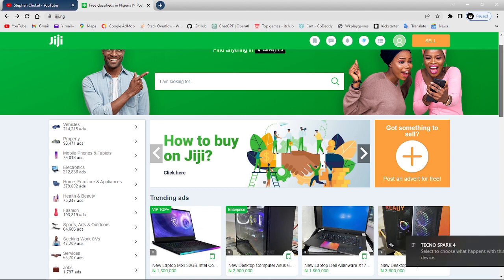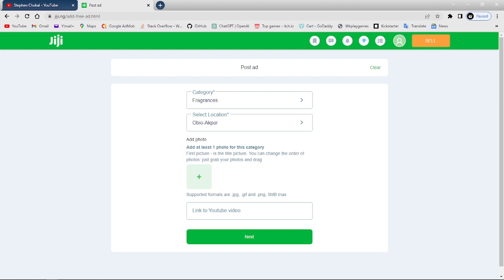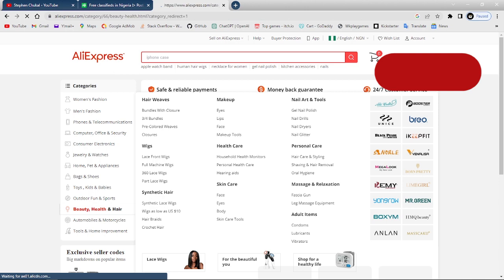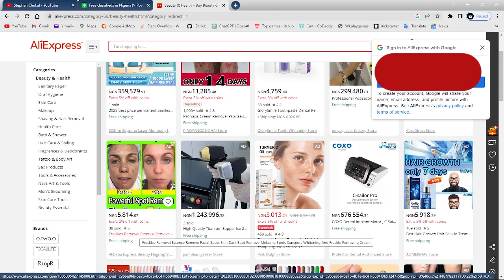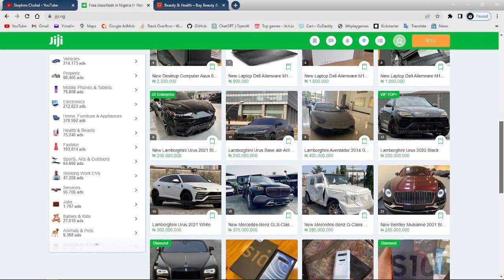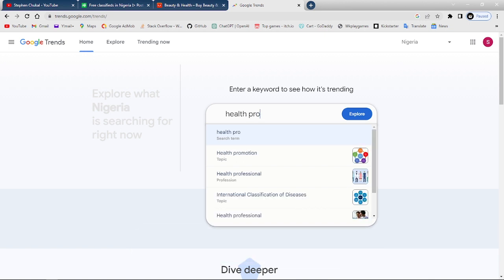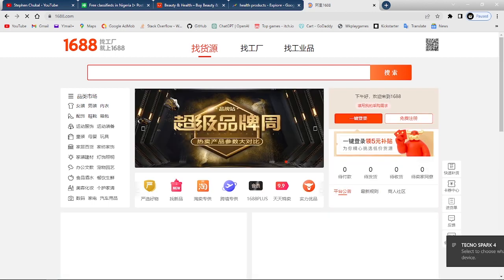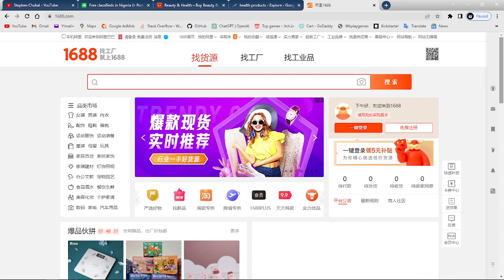Make Money Online On Jiji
How To Make Money Online On Jiji

This video is about how you can make 100,000 Naira weekly by utilizing this excellent platform called Jiji for Nigerians.

In this video, I talked about how you can use the Jiji platform and other related platforms for profits using some simple basic tactics.

I explained how to use the Jiji platform for beginners by uploading your first product.

I also talked about the importation of products,
More details of the importation of products will be in the pdf

For the pdf file; You will get.

~ Websites to source for hot products

~ what your ideal product should be

~ Paying a supplier

~ what supplier must write on all your products

~ Valuable contacts

~ How to calculate landing cost

~ Calculating for shipping and clearing